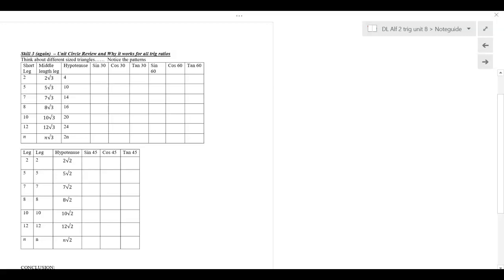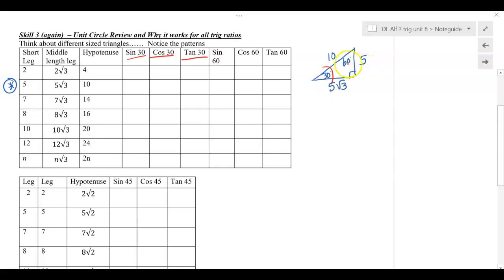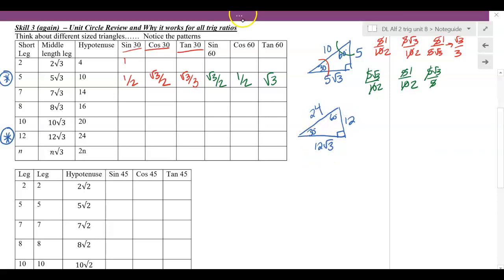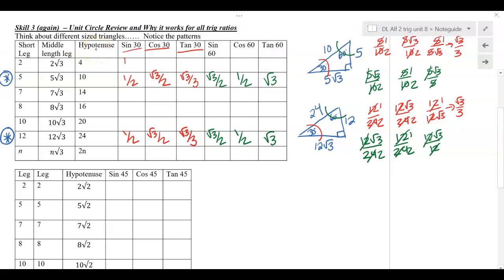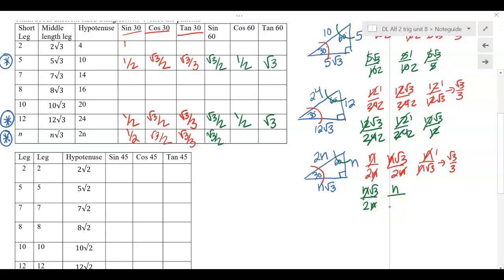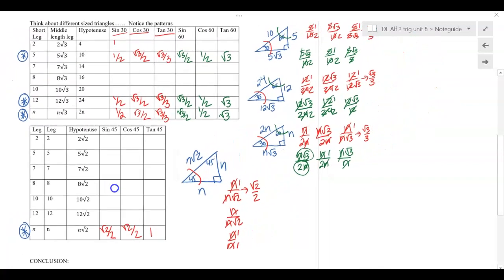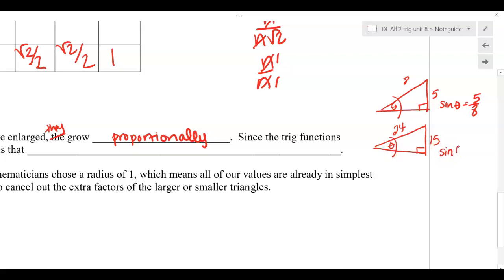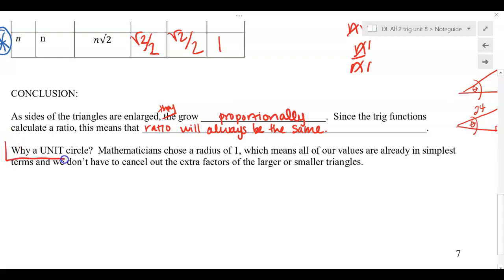unit 8 skill part 2